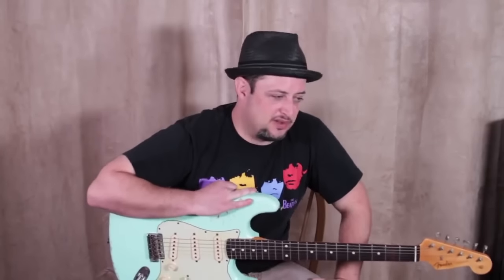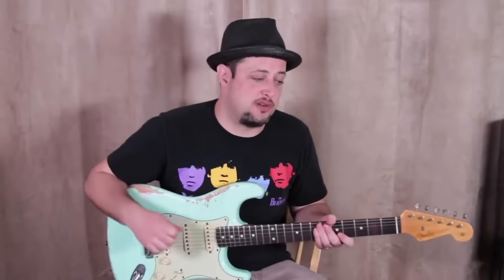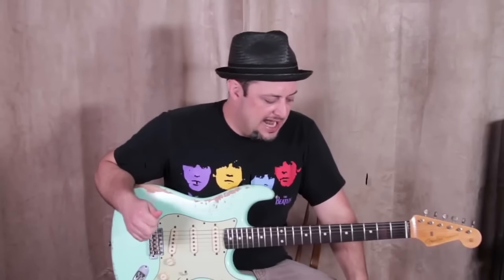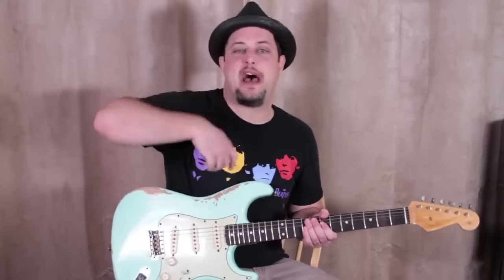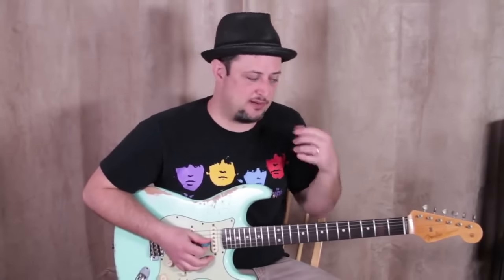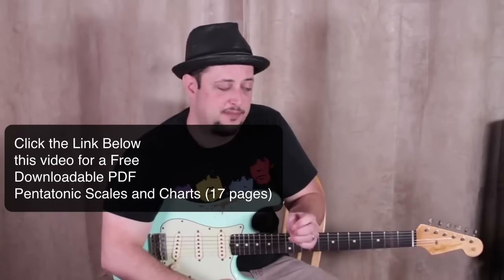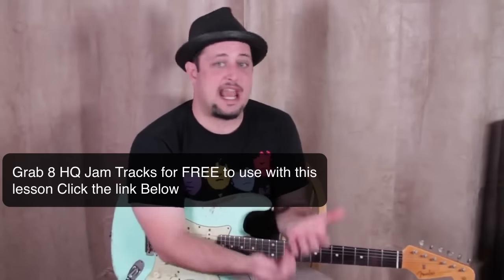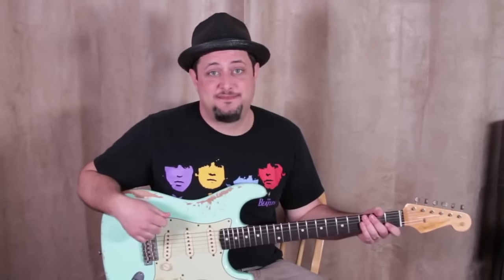3 IMPORTANT tips To Rock the Blues (Drop the need for speed) let your solo' s breathe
Instant Access to the 17 page PDF filled with scales 7 tips

More Free Bonus Stuff below

In this guitar lessons we will explore subtle ways to improve you blues soloing and more 3 quick tips To Rock the Blues (Drop the need for speed) let your solo' s breathe